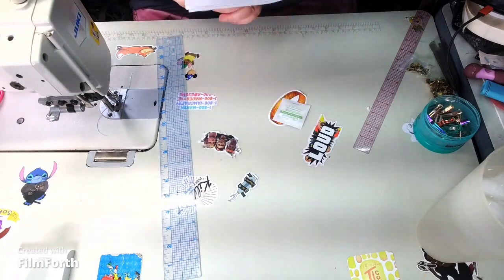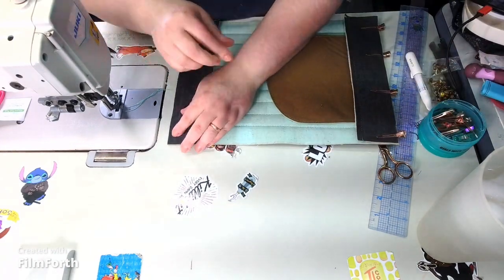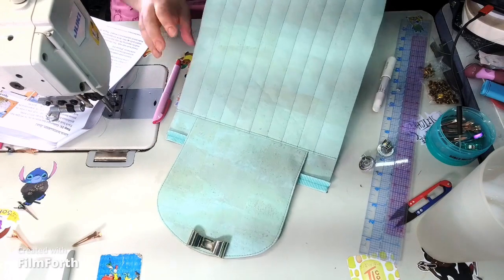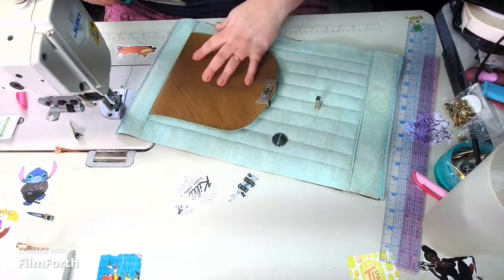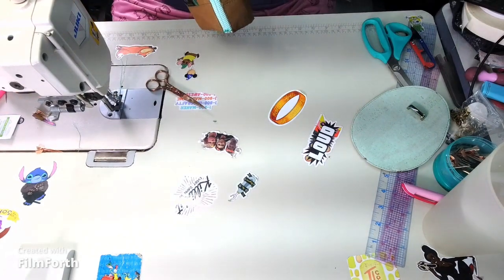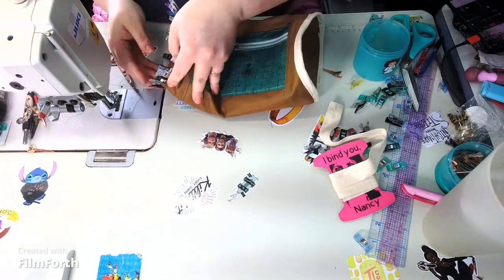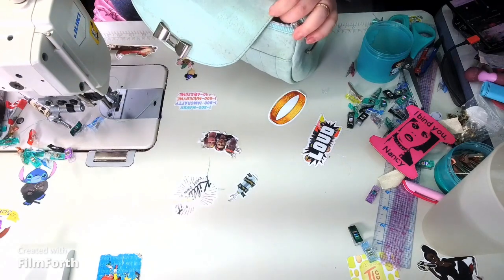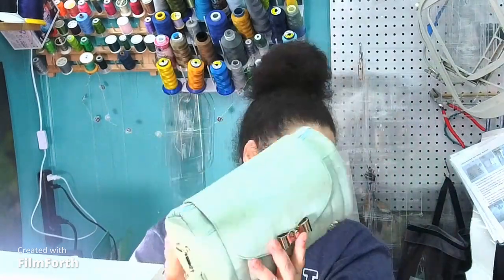Quilted Hortensia Barrel Bag Tutorial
Finished Size
10” W x 7” H x 4.5” D
25cm W x 18cm H x 11.5cm D

About the Quilted Hortensia Barrel Bag
The Quilted Hortensia Barrel Bag offers a unique twist on your classic barrel bag.
It features a sleek flap with a lock closure.
Also, it has two quilted design options, or it can be left unquilted to showcase a print.
On the inside, it boasts the signature Oro Rosa Patterns lining with a combo slip/zippered pocket on one side and a slip pocket on the other.
It has a large main compartment to hold all your other essentials.
The lining has a bound finish.

Machine  Juki 1541s
Needle 100/16
thread 70wt